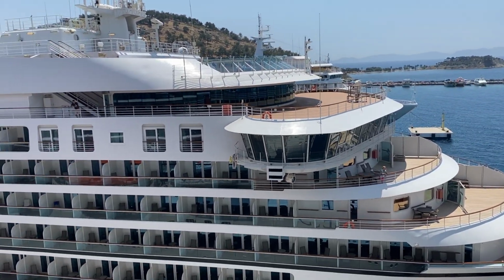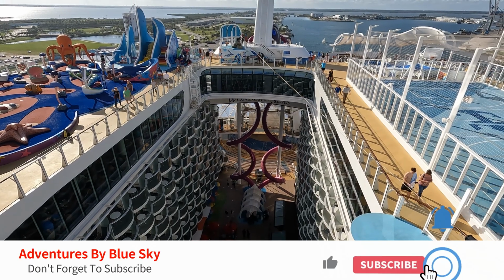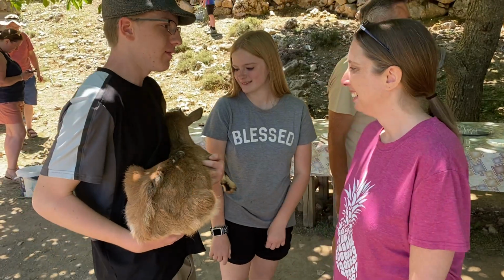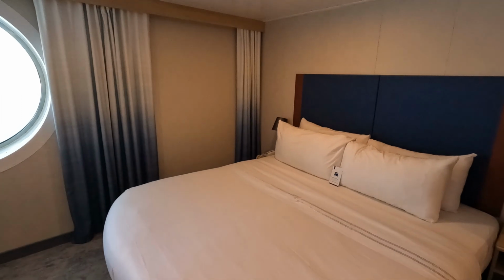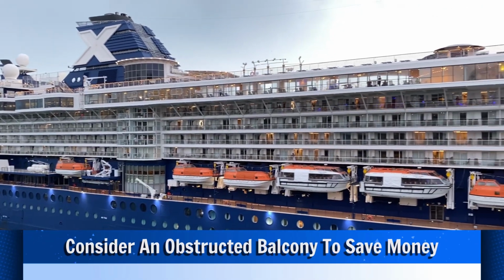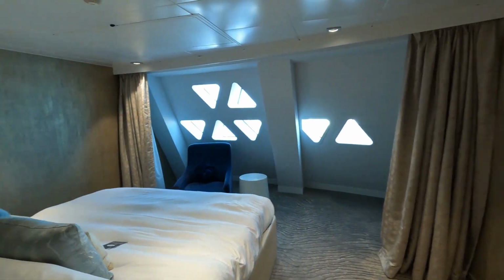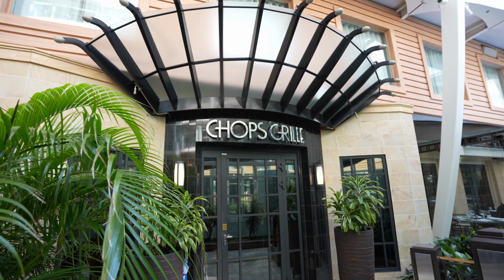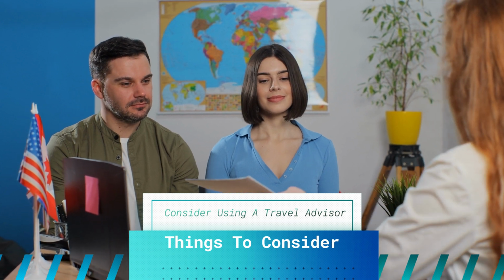The Best Cruise Ship Rooms: What To Look For When Booking Your Cabin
When taking a cruise one of the toughest choices can be which cruise cabin to pick and whether is it worth the extra money for balcony rooms or suites.  Today we are going to break down the cruise cabin options and help you decide which is best for you and your family.  There are many factors to consider when choosing the perfect stateroom.  We hope this video will give you some ideas you may not have considered and help you find that perfect spot on the ship.  We have also included some money-saving tips and tricks so be sure to listen for those.  Most cruise lines have very similar staterooms.  From interior cabins, ocean view rooms, balcony rooms, and suites.  The problem is which stateroom is right for you and your family.  Whether you are traveling on Royal Caribbean, Princess, Carnival, Disney, or any other cruise line, we want to help you find the stateroom or cruise cabin that is right for you.

Engaging with our videos is the best thing you can do to help us grow our channel!

Sony A7 IV Camera
Tamron 17-28mm f/2.8 lens
Canon M-50 Mark II
GoPro Hero 10 Black
GoPro Media Mod
Volta For GoPro
Rode VideoMicro Compact Microphone
Rhode VideoMic NTG Camera-Mount Shotgun Microphone
Synco Wireless Lavalier Microphone G2(A2)
Manfrotto PIXI EVO 2-Section Mini Tripod
TARION Camera Bag
SanDisk 256GB Extreme micro SDXC Memory Card

Must-Have Travel Items

ZOMAKE Lightweight Packable Backpack
Anker Portable Charger, 325 Power Bank
EPICKA Universal Travel Adapter
UCOMX Nano 3-in-1 Wireless Charger
Hagon PRO Disposable Rain Ponchos
Travel Toiletry Bag for Women
Travel Toiletry Bag for Men

00:00 Introduction
00:28 Best Room For Seasickness
01:13 Best Room Location
02:55 Why Choose Interior Rooms
04:33 Ocean View Rooms
05:46 Balcony Rooms
07:03 Are Balcony Rooms Safe
07:58 Suite Rooms
08:53 Why Choose A Suite
10:45 What Is A Guaranteed Cabin Room
11:29 Why Use A Travel Advisor or Travel Agent
11:49 Drink Package Hack